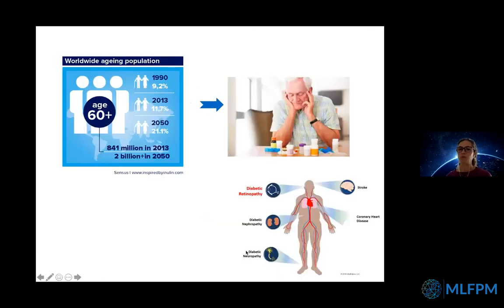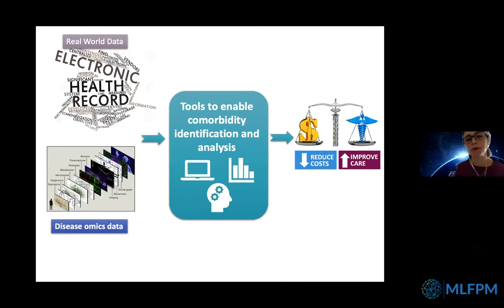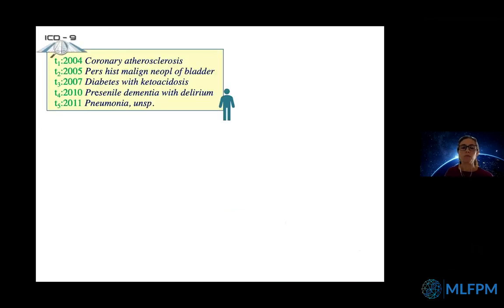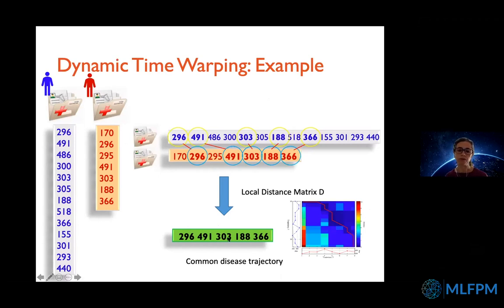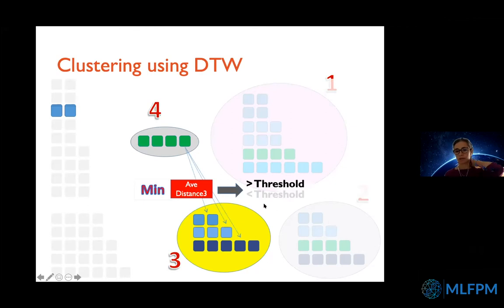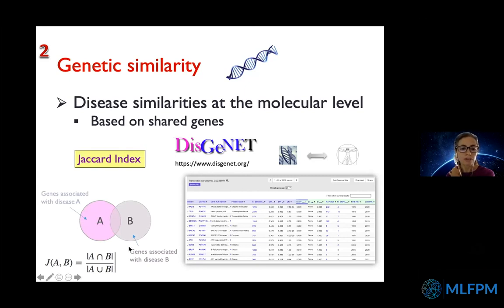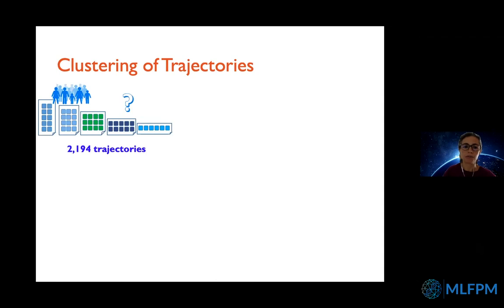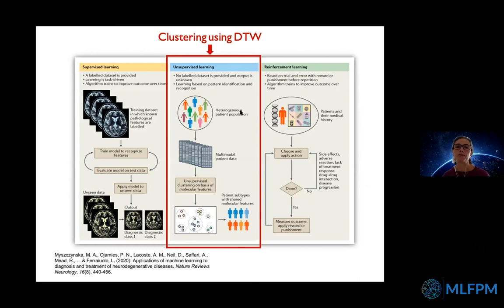2nd MLFPM Summer School: Laura Furlong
Second Summer School "Machine Learning Frontiers in Precision Medicine", September 21-23, 2020

Laura Furlong (GRIB, Hospital del Mar Medical Research Institute (IMIM), DCEXS (UPF))): Enabling comorbidity analysis from real world clinical data

Disease comorbidities are a major problem for public health due to their impact on quality of life, the management of patients, and healthcare cost. The increasing availability of clinical data for research (from disease cohorts, surveys and electronic health records) offers the opportunity to discover disease comorbidity as well as multimorbidity patterns from the clinical history of patients by data mining approaches. The analysis of data generated during routine medical care could then be used to improve the management of patients. In this context, approaches for the identification of disease comorbidity and multimorbidity patterns, with a special emphasis of incorporation of the temporal dimension (disease trajectory analysis), will be presented.

The summer school is part of the H2020 Marie Curie Innovative Training Network "Machine Learning Frontiers in Precision Medicine" This project has received funding from the European Union’s Horizon 2020 research and innovation programme under the Marie Sklodowska-Curie grant agreement No 813533.